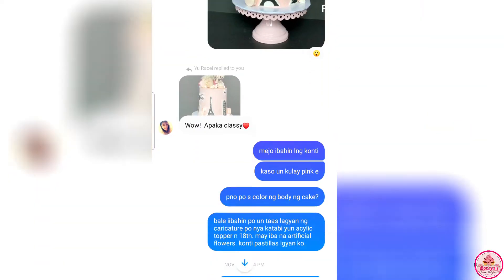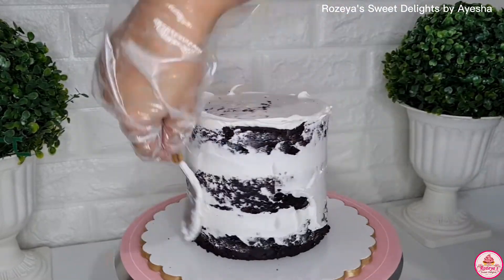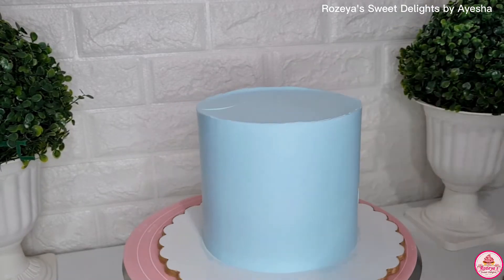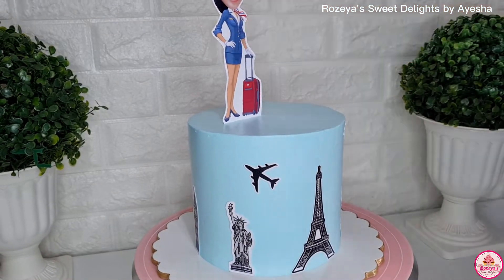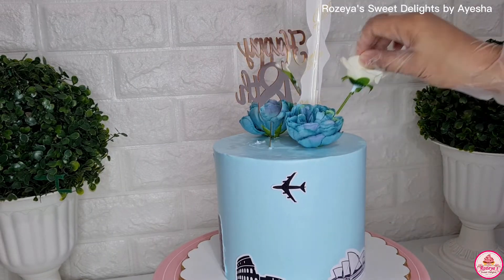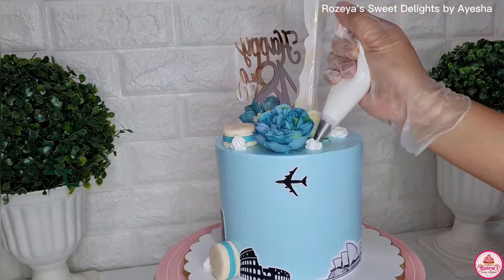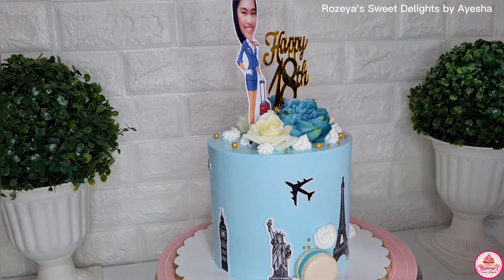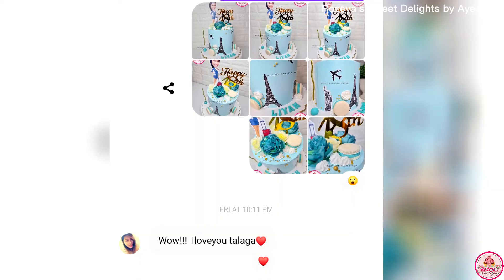Flight Attendant Themed Debut Cake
Hi Guys! I'm going to show you how to Flight Attendant Debut Cake. Watch the whole video!😊